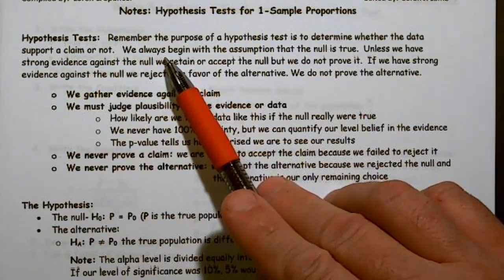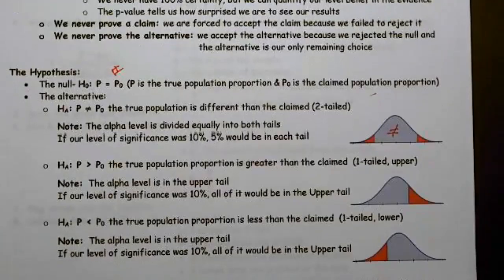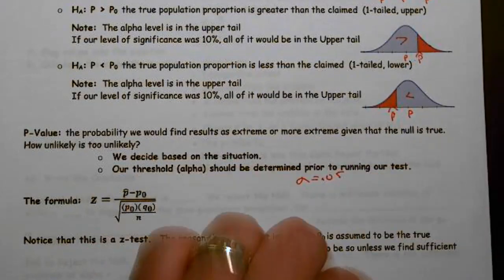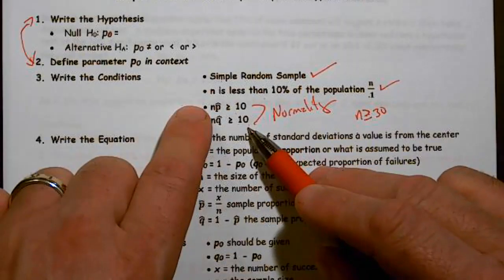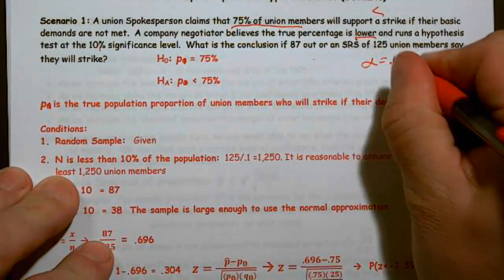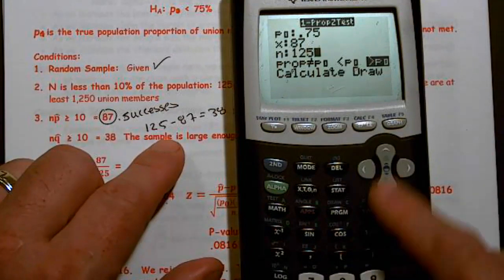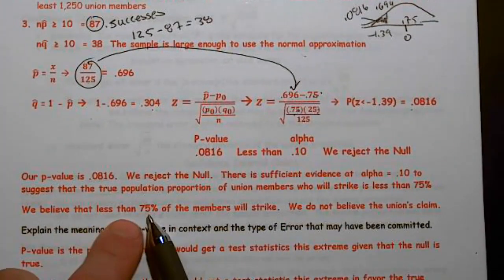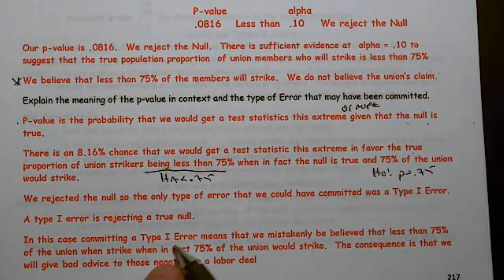03 Hypothesis Test 1 Sample Proportion pgs 215 to 217